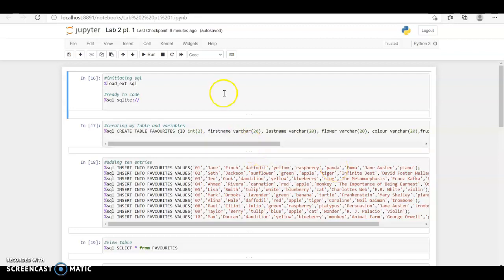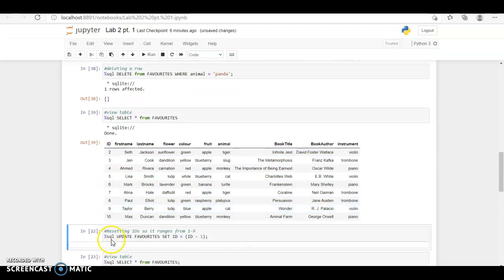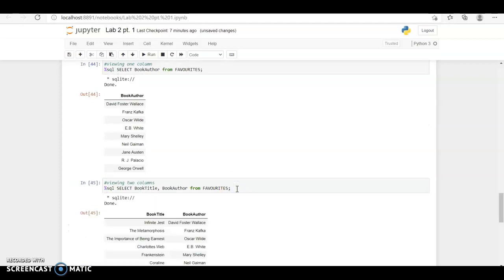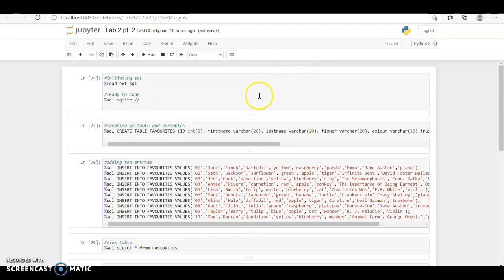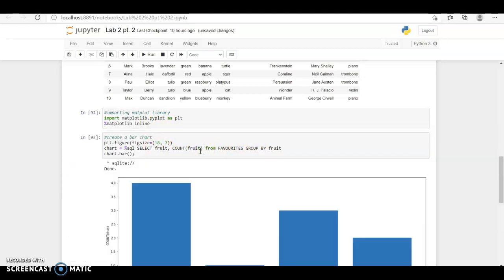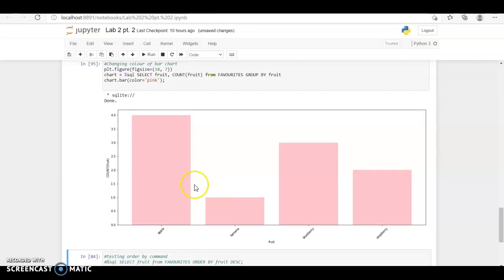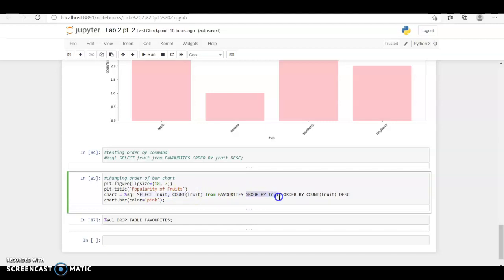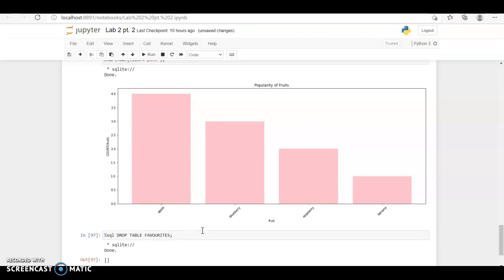BDAT 1000 Lab 2 - SQL in Jupyter Notebooks